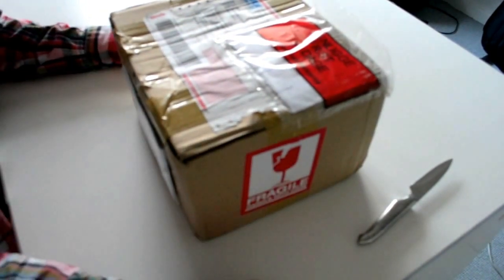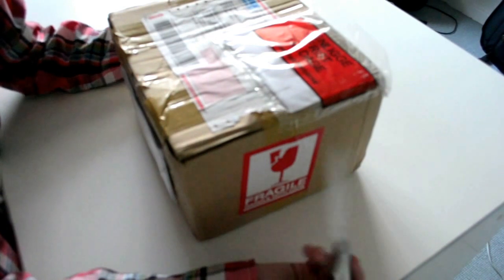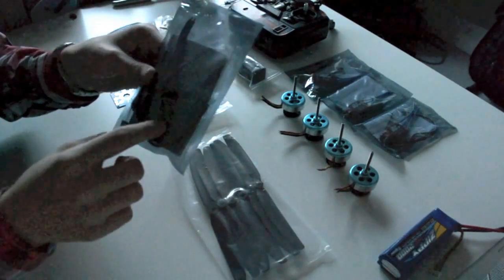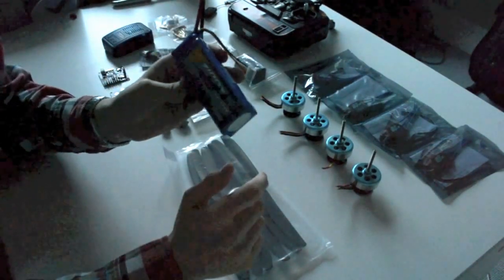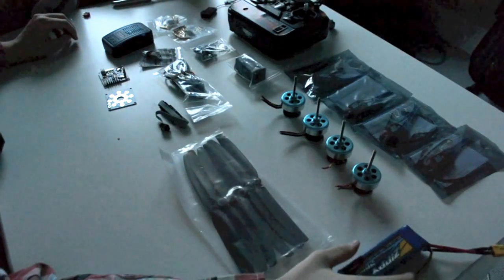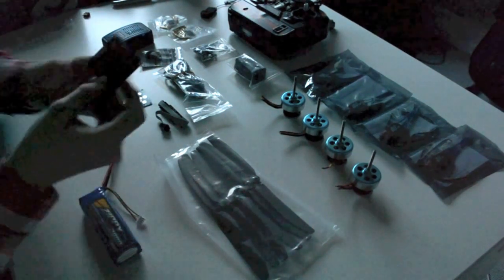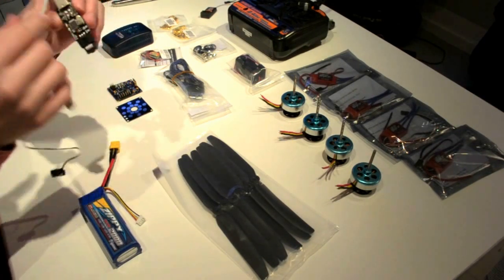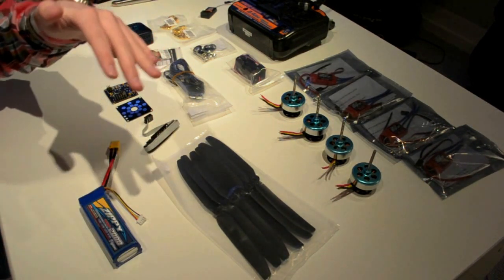Quadcopter build v1.0 [Part 1]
Hello!
In this video i will be showing you what i bought for my quadcopter that i am going to be building. I will also be explaining every part individually so you can get an idea of what i got and what they are used for.

Bye!